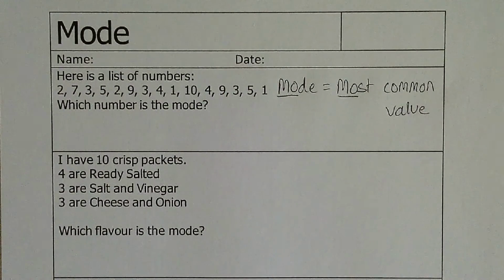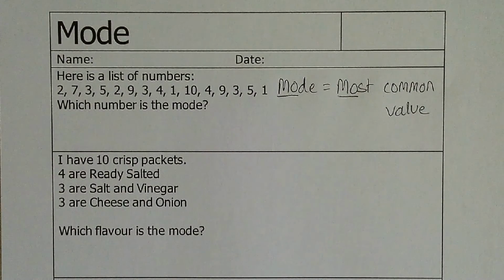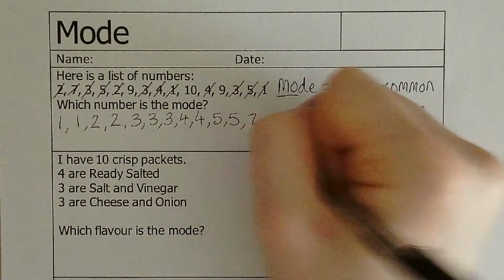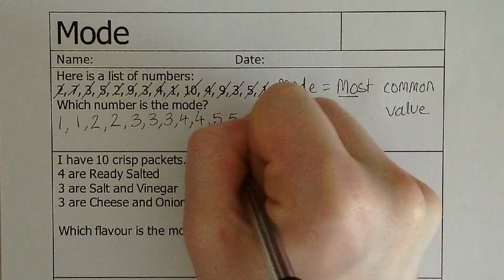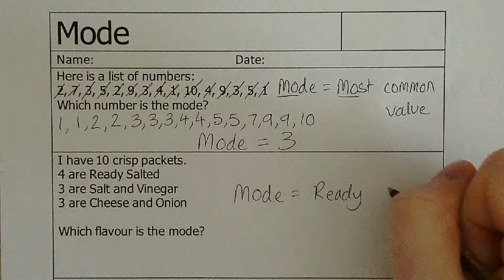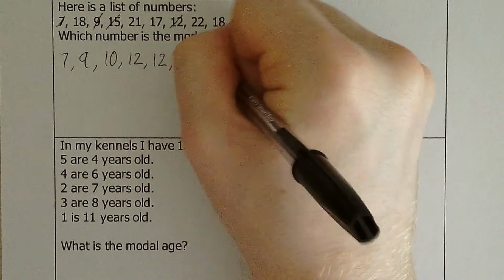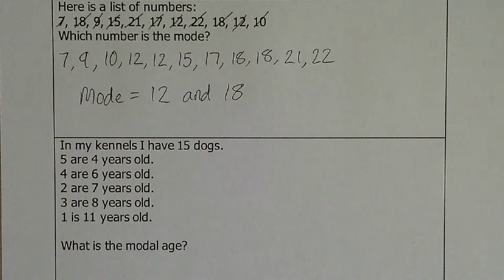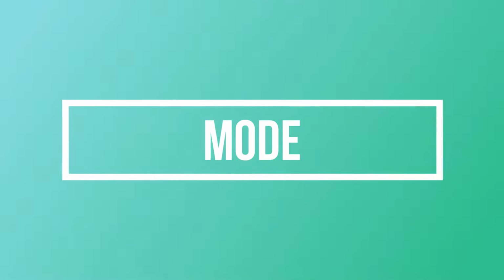Secondary Mathematics | Mode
A Secondary Mathematics video on Mode.